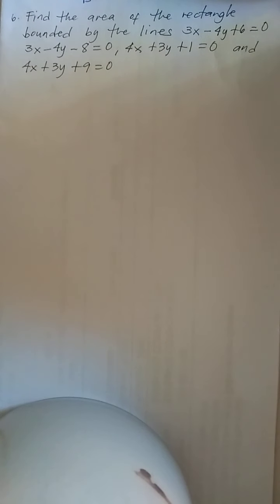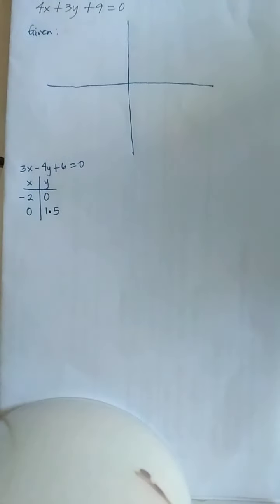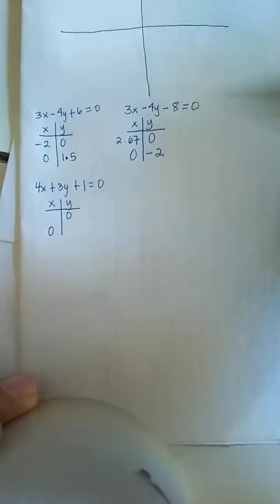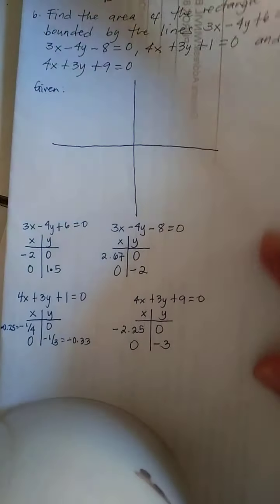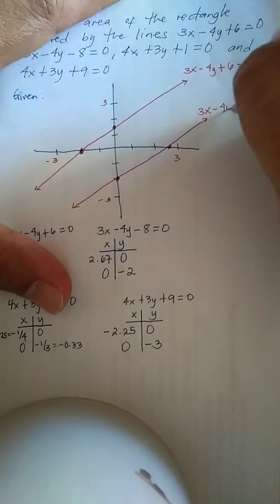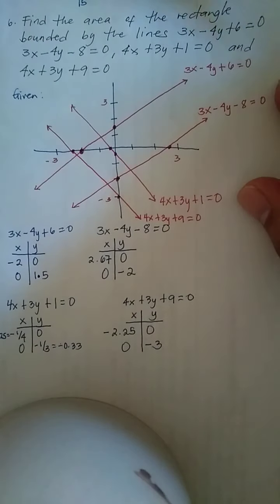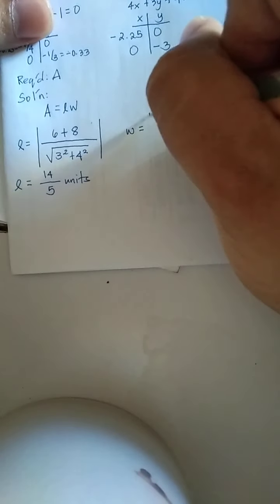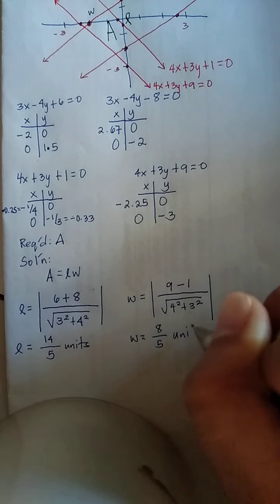chapter 6 straight lines ex#6